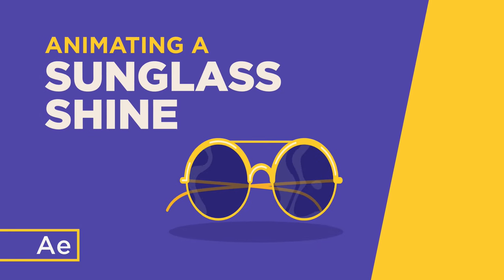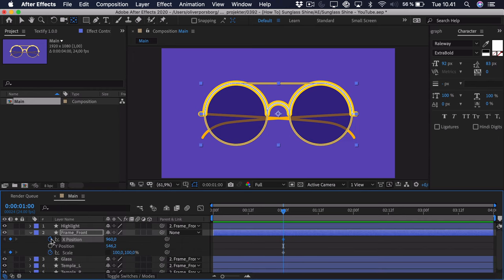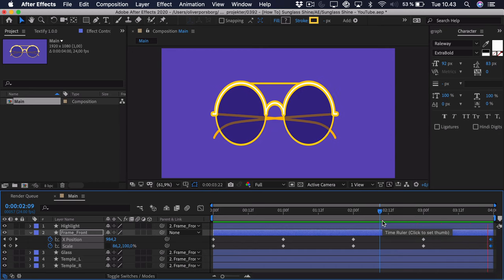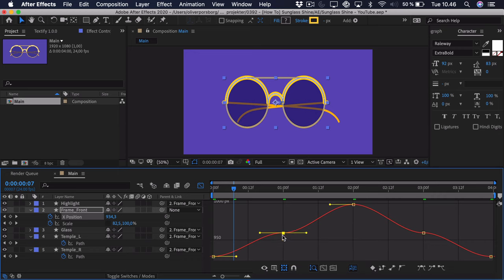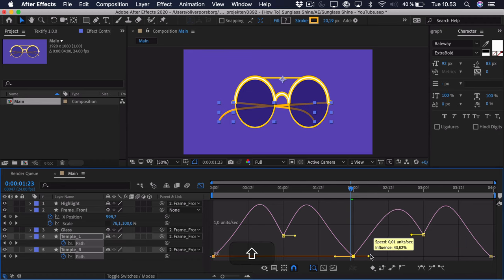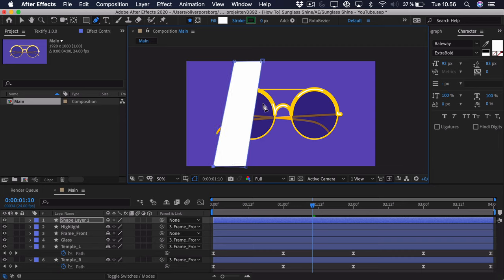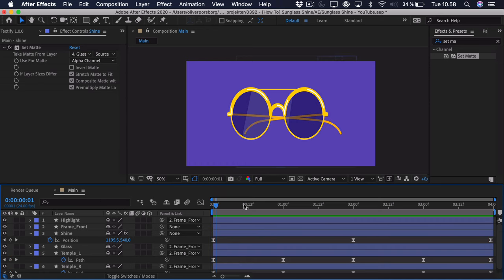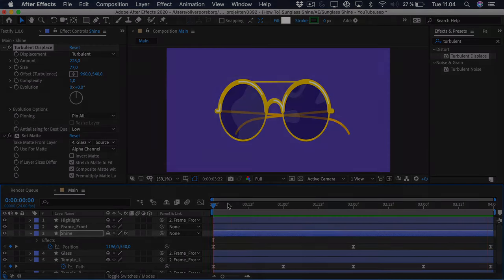How To Animate a Sunglass Shine Effect - After Effects Tutorial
► Get 2 free months of Skillshare premium when taking my course